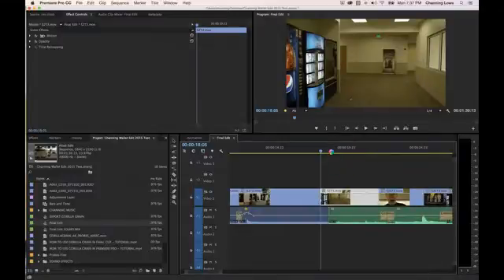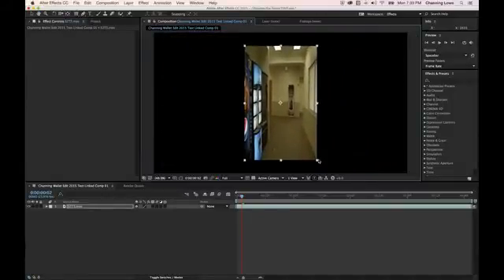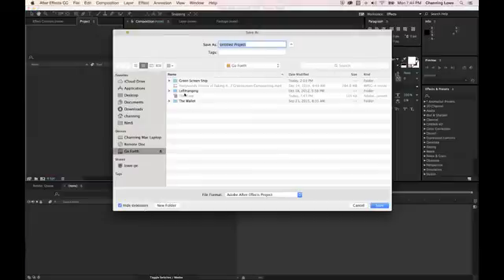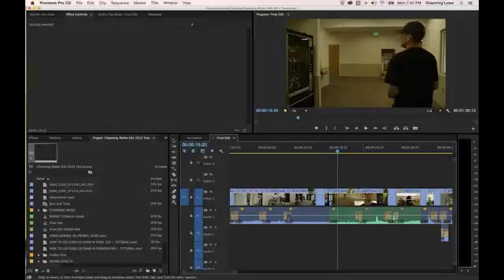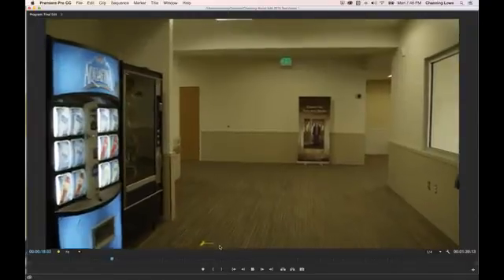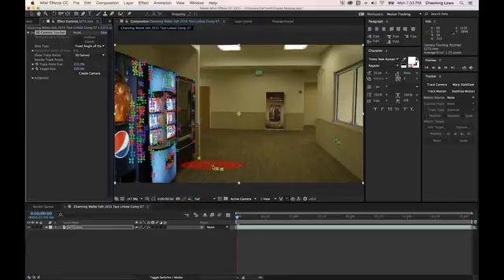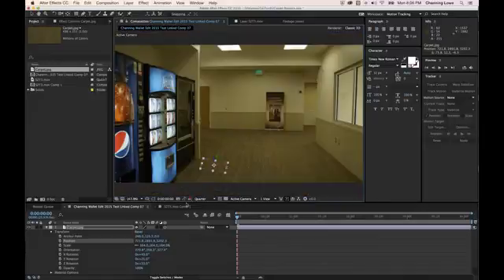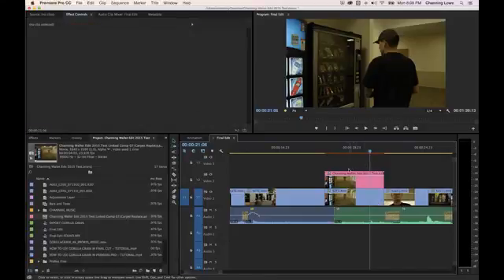39 Episode 37 Dynamic Link to After Effects Tutorial for Adobe Premiere Pro CC 2015